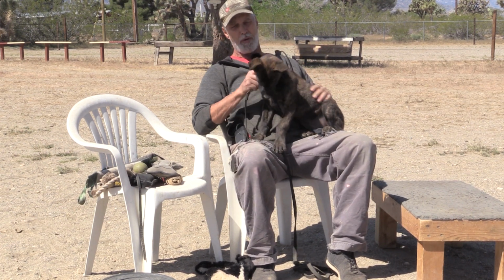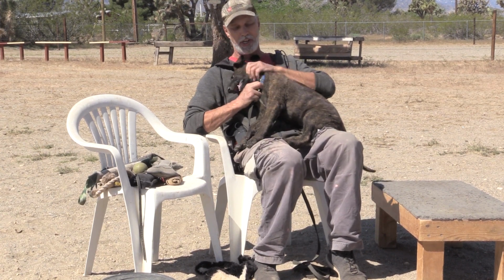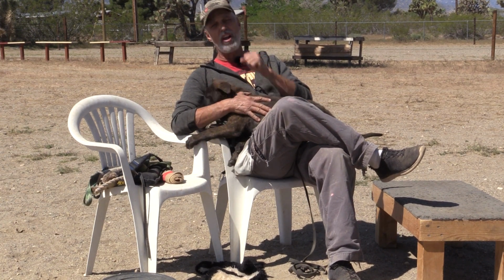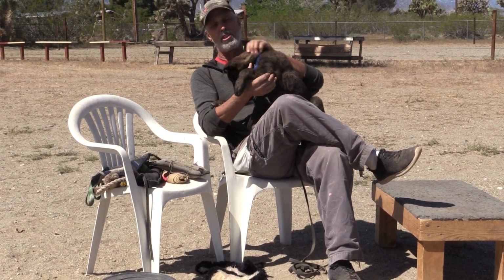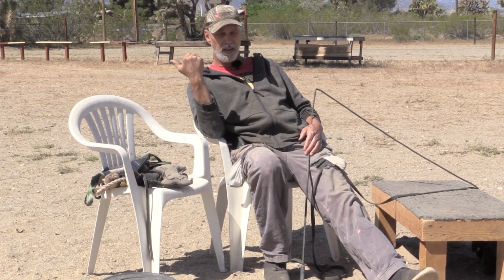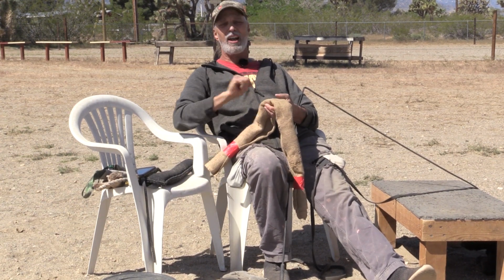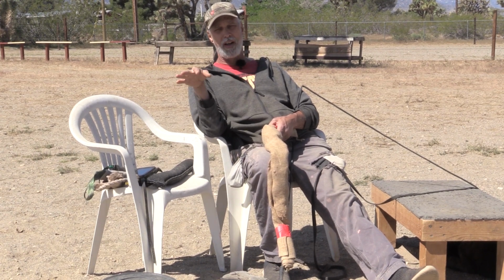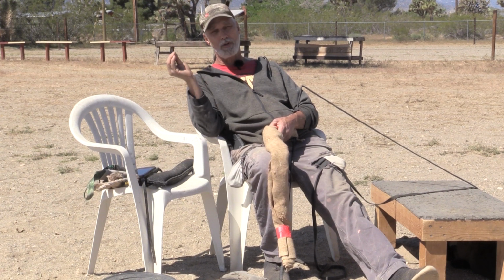Loki 8 WeeksOld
In this serries of video's, we will be covering Puppy Development 101. Showing you many of the things that we do with our puppies to develop them into strong stable protection dogs. The things that you learn here, are just as important to the development of all dogs. So if your not into Protection Dogs and or bite work, it really doesn't matter. Building a strong dog should be every new owners goal in raising there animal..

P.S. Excuse the farmer john jeans but I work for a living.  Meaning these are my kennel grubbys. I will finish the vid and be right back in the kenell scooping and cleaning runs, dealing with the dogs for the day..  ;-)